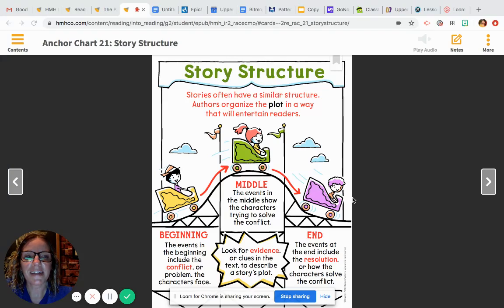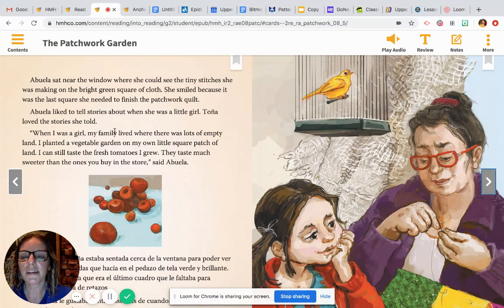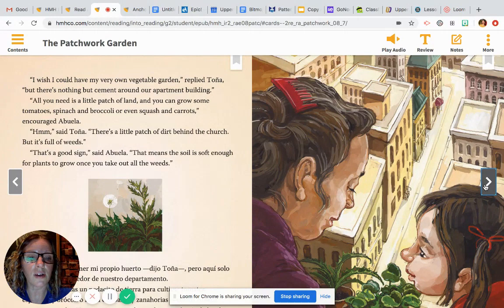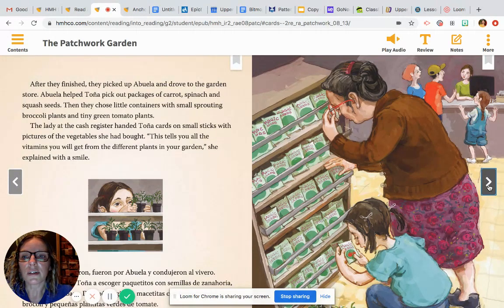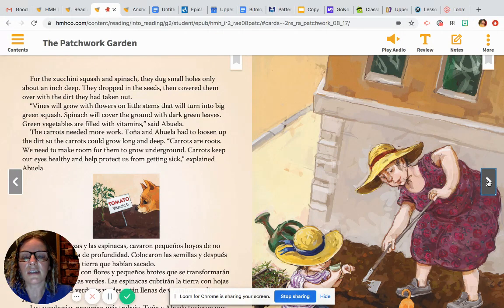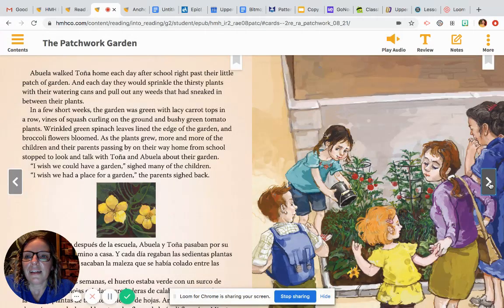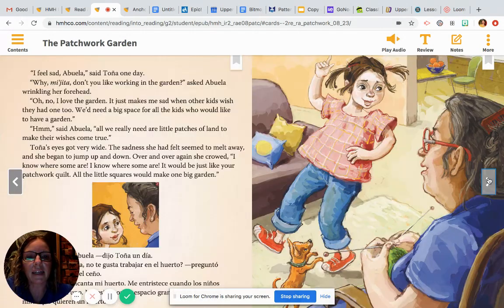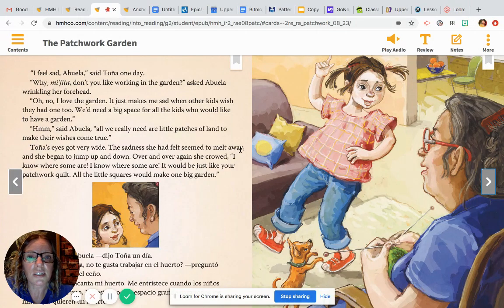Story Structure: The Patchwork Garden